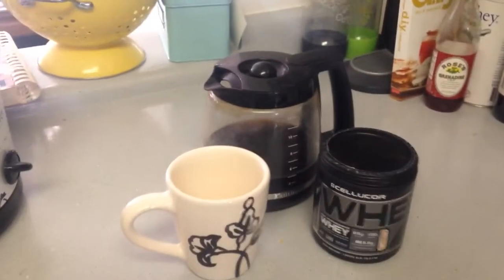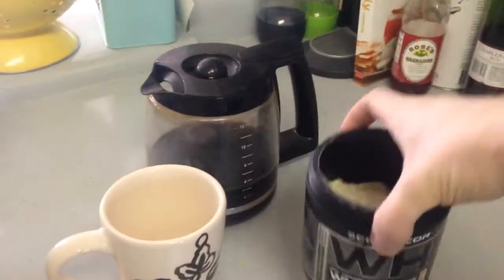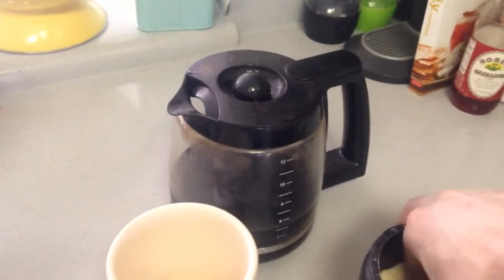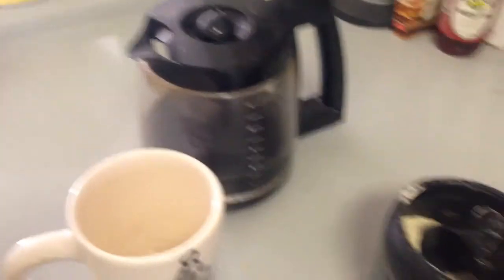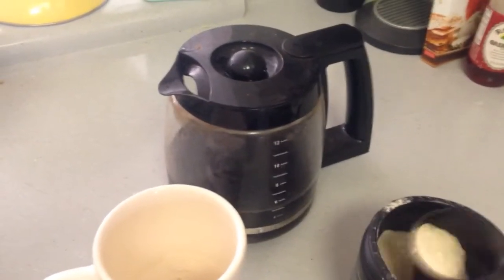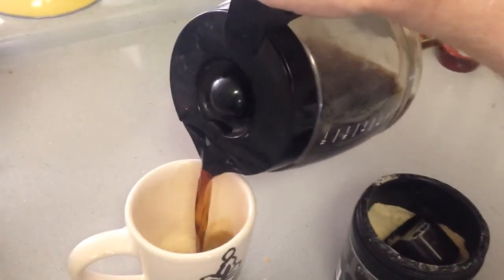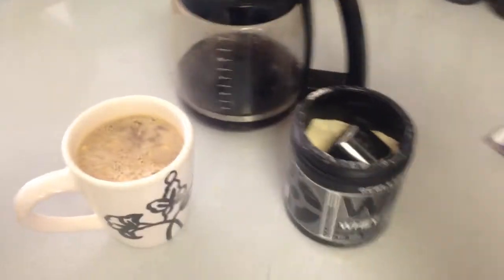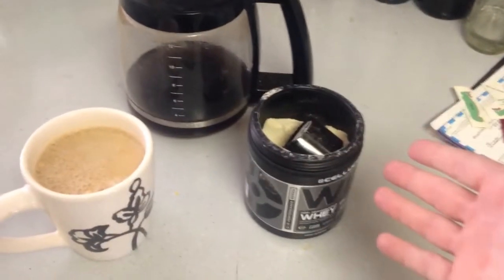How to: Early Morning Protein with Cellucor Cinnamon Swirl Whey and Coffee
Protein is a crucial piece to any diet and thanks to Cellucor's Cinnamon Swirly Whey, you can have it first thing in the morning.